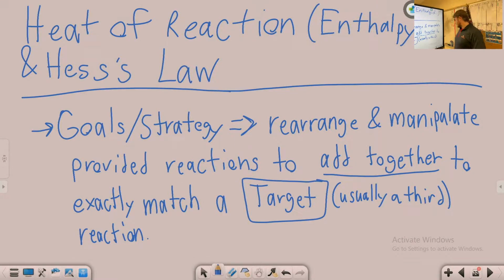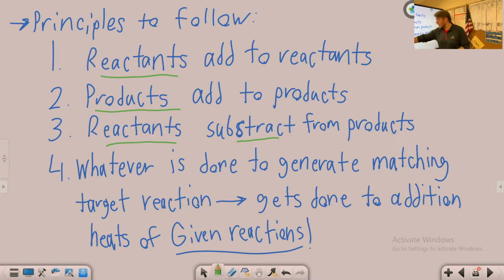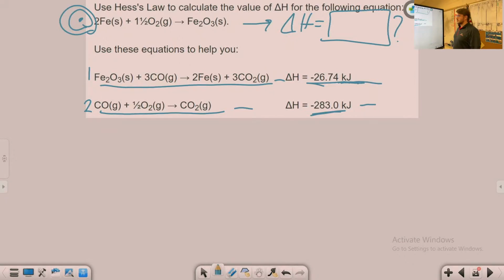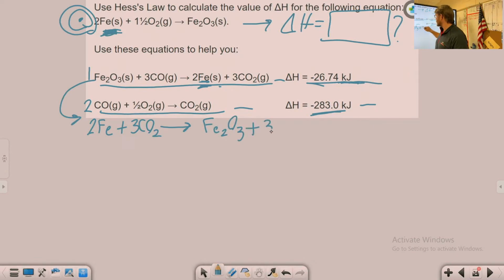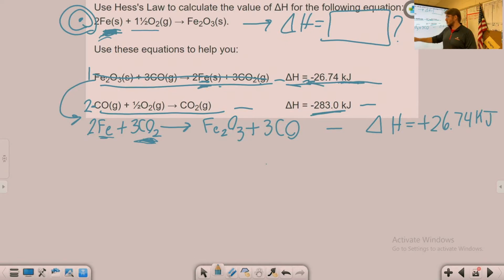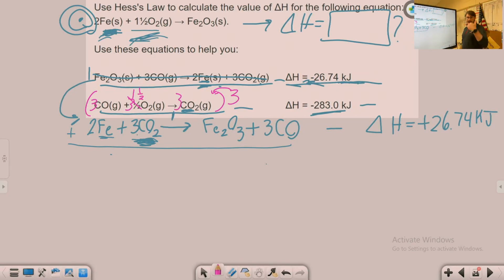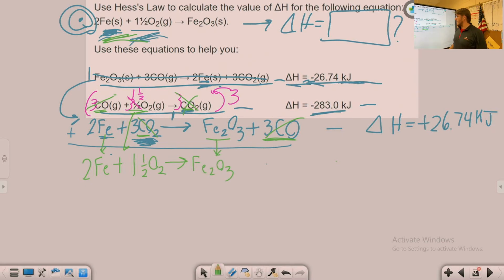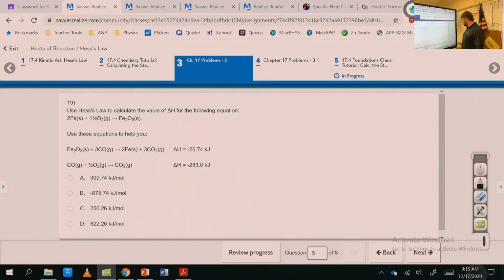Knight Solves Chem - Thermo-Hess's Law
Thermochemistry & Heat - Hess's Law Problem Solving